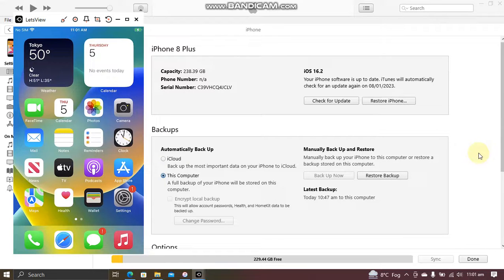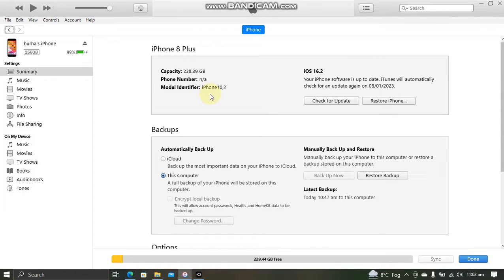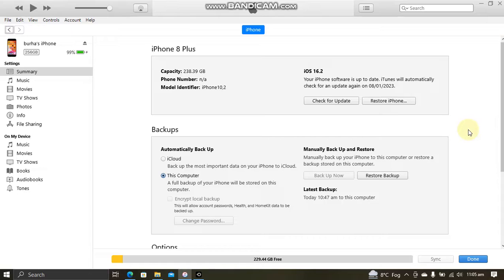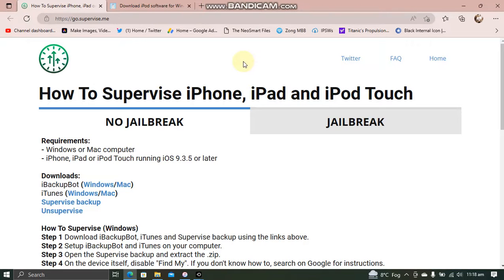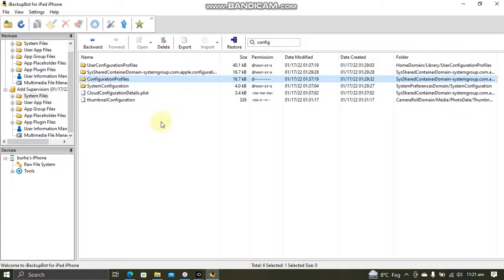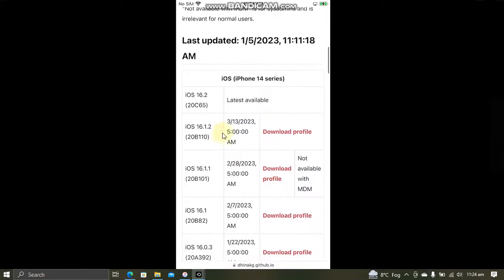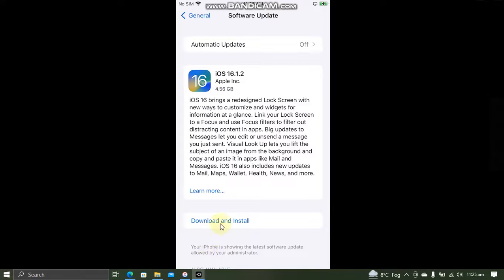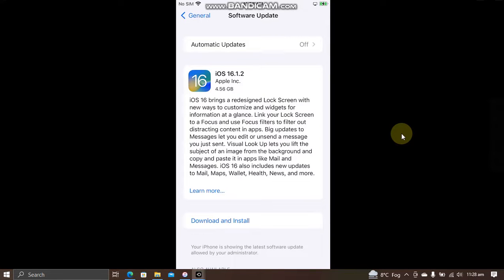Downgrade iOS 16.2/16.3.1 to 16.1.2 No Jailbreak/No Blobs| Delayed OTA iOS 16.1.2 Unsigned | 2023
In this video I will show how to downgrade to iOS 16.1.2 unsigned from iOS 16.2/16.3.1 without Jailbreak and without SHSH Blobs. This method works for all devices. In the process we will first iOS 15.6 RC downgrade then delay OTA to iOS 16.1.2. This method is supported for all lower iOS versions than iOS 16.1.2. This method is for Windows. This method and all apps used are completely free.

Note: The process shown in this video is tested again and it also works with iOS 16.3.1.

Topics Covered:
Delay OTA iOS 16.1.2 without Jailbreak
Downgrade to iOS 16.1.2 from iOS 16.2
Downgrade iOS 16.2 to 16.1.2 without jailbreak
Downgrade iOS 16.2 to iOS 16.1.2
Update iPhone to unsigned iOS without jailbreak
Update to iOS 16.1.2 unsigned without jailbreak
Delayed OTA How to
Delayed OTA Tutorial
Delay OTA Guide
Delay OTA Update
Delay OTA No Jailbreak
Delayed OTA iOS